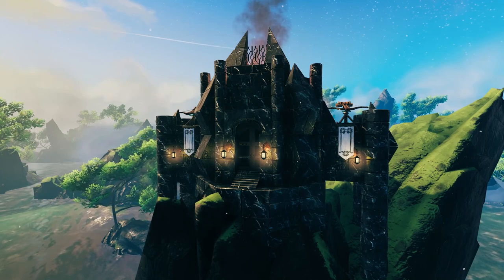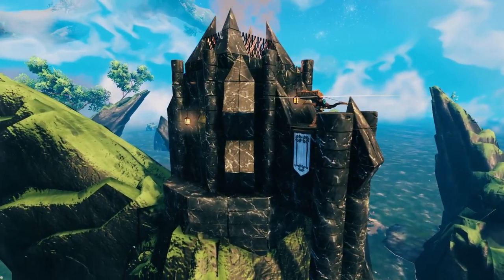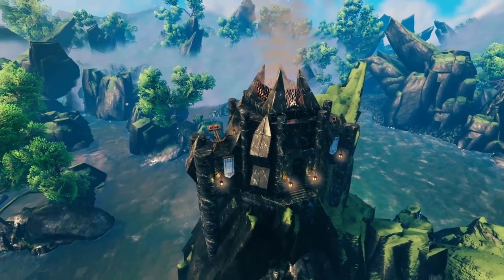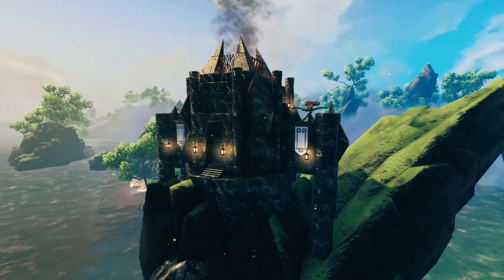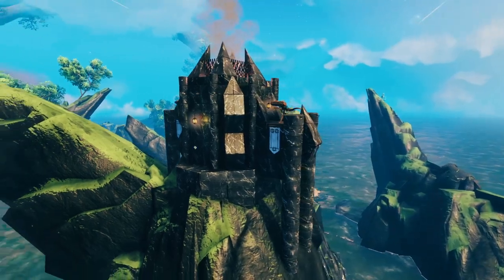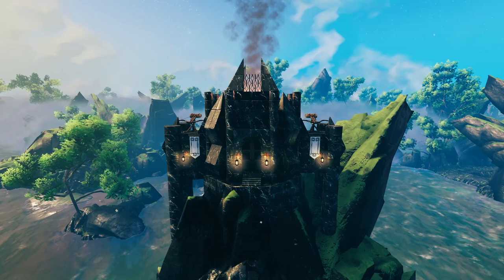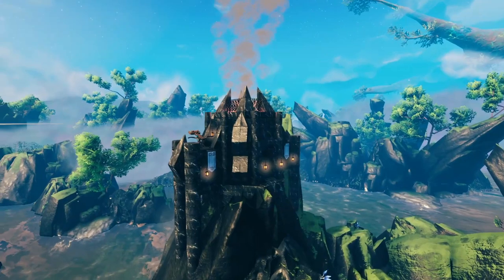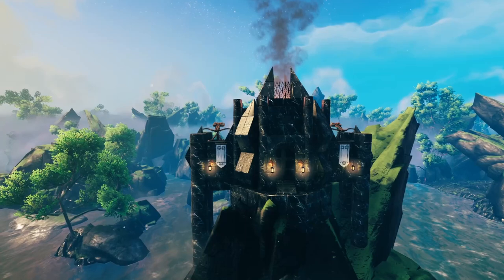Valheim: Mistlands Creative Build & My thoughts on the new build pieces (showcase)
Well guys we have the Mistlands and what an amazing update was well worth the wait, Iron gate have yet again nailed it, big thank you to the dev team for this one :)

VALHEIM : A brutal exploration and survival game for 1-10 players, set in a procedurally-generated purgatory inspired by Viking culture. Battle, build, and conquer your way to a saga worthy of Odin’s patronage!